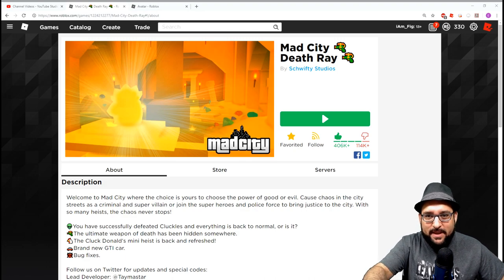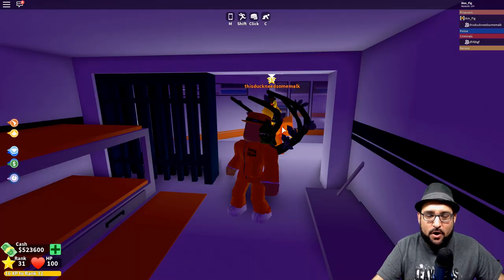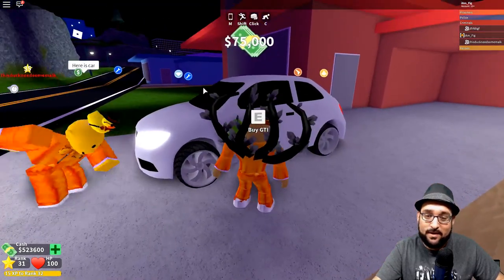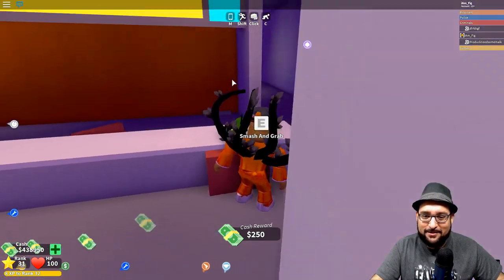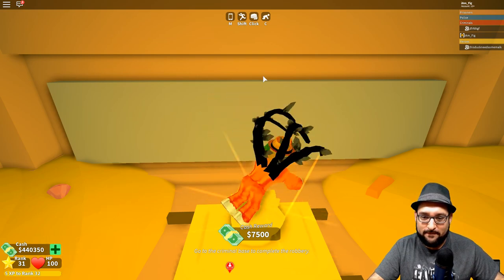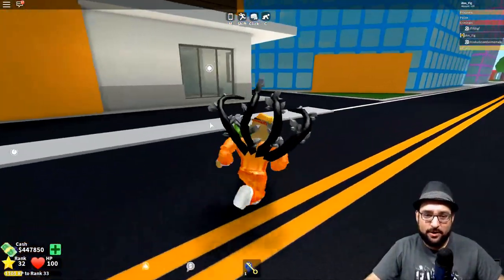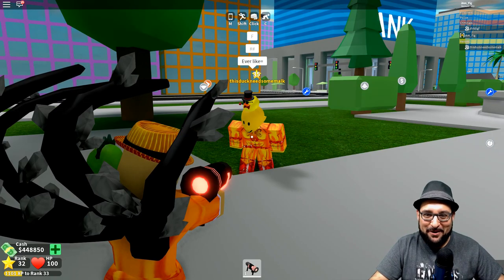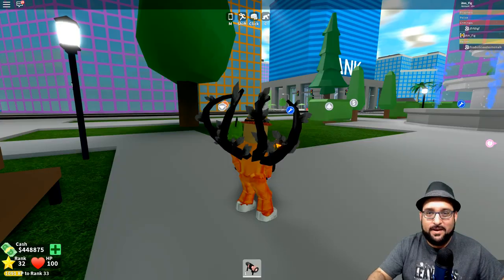*NEW* MAD CITY UPDATE | HOW TO GET THE DEATH RAY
How to get the NEW Death Ray in the newest Mad City Update. There is also a new GTI car, and Cluck Donalds refresh too! Come check out the video to see!